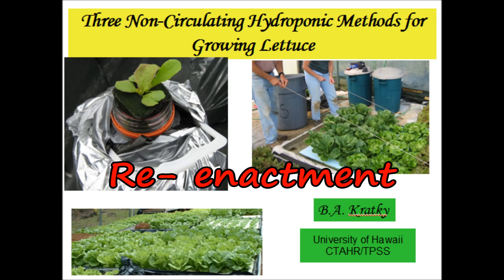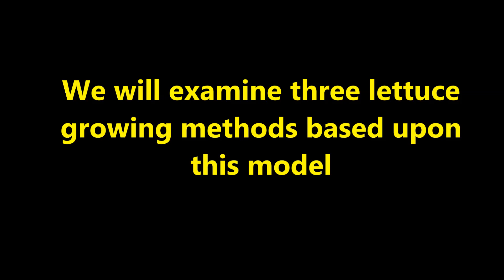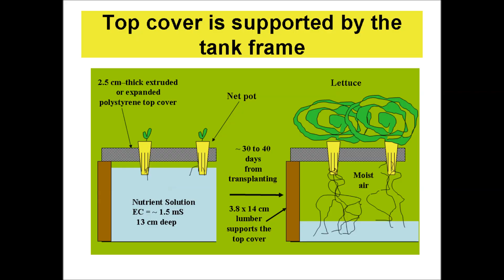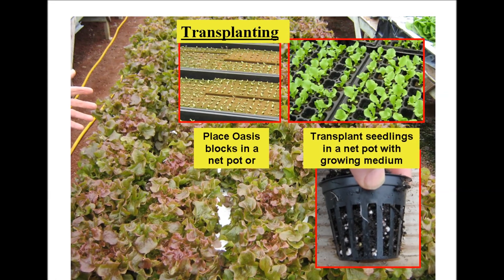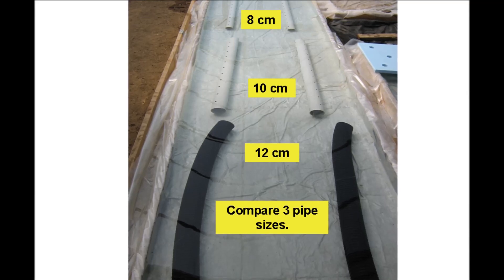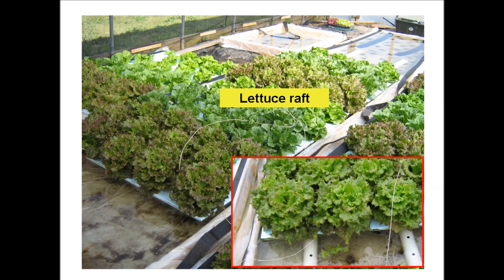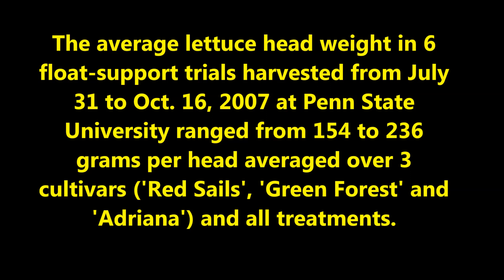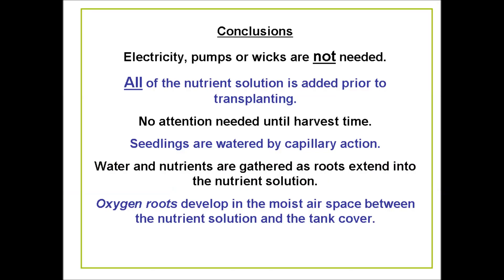Three Non-Circulating Hydroponic Methods for Growing Lettuce (Re-enactment of Symposium Talk)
This youtube features a re-enactment of a slightly modified presentation made at the ISHS (International Society for Horticultural Science) International Symposium on Soil-less Culture and Hydroponics in Lima, Peru during August, 2008 entitled 'Three non-circulating hydroponic methods for growing lettuce.'

The citation of the paper is:
Kratky, B.A. (2009).  Three Non-circulating Hydroponic Methods for Growing Lettuce.  Acta Hortic. 843, 65-72.
DOI:  10:17660/ActaHortic.2009.843.6

An author created draft version of the full text is available